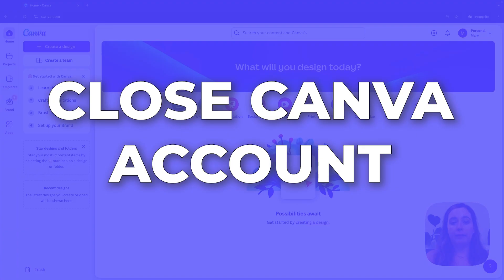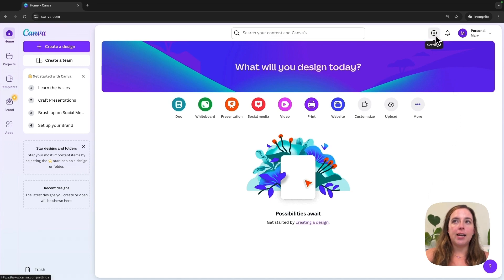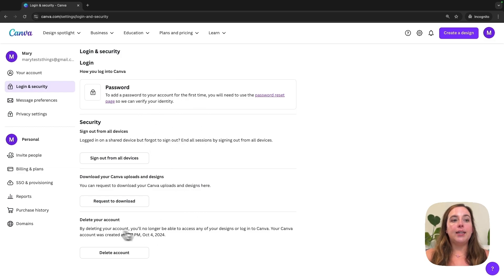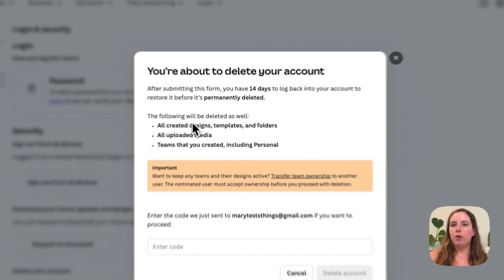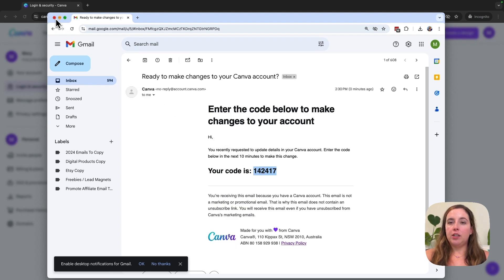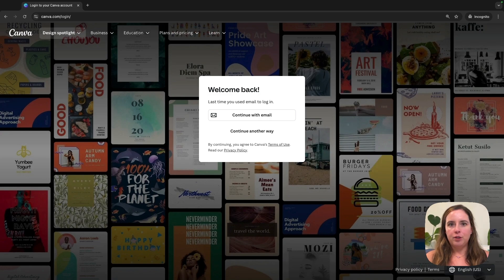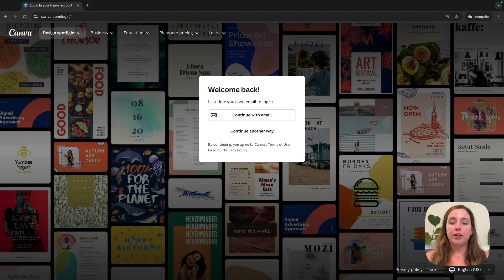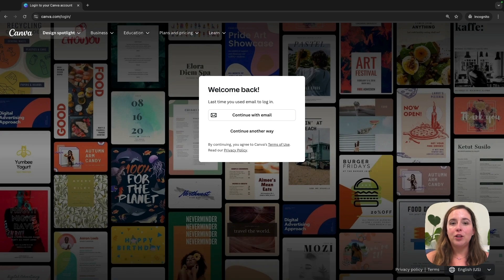How To Delete Your Canva Account (STEP BY STEP)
If you are ready to leave Canva forever (or just consolidate accounts), this video will show you how to delete your Canva account.

Follow along step by step as I show you how to delete your Canva account.

If you delete your Canva account you will have 14 days to change your mind and log back in before it is deleted forever.

Please note this is how to delete your Canva account on the website version used on a laptop/desktop computer.  You can do the same on mobile by finding the same settings area.

💙  RECOMMENDED RESOURCES  💙